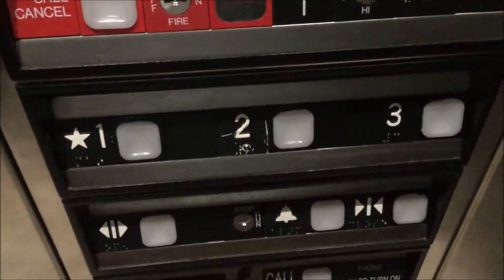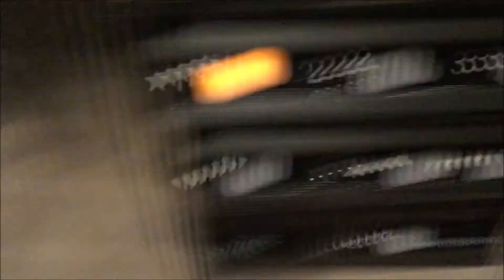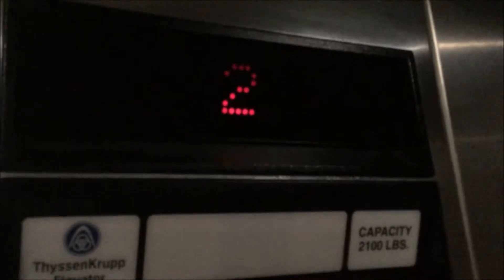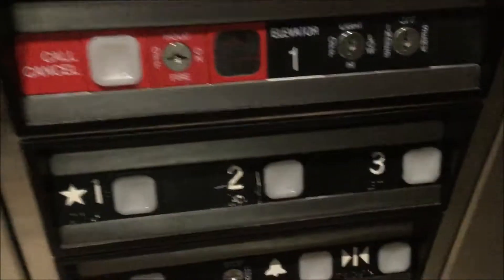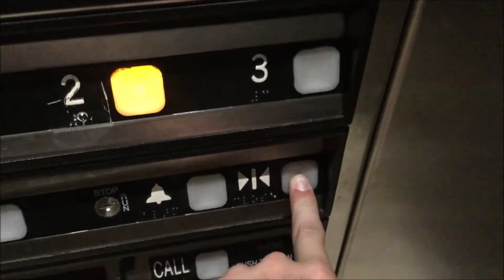ThyssenKrupp Oildraulic Impulse at Holiday Inn Express and Suites, Fraser Colorado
Filmed in 2018.  This is a very nice ThyssenKrupp elevator with Impulse fixtures.  This appears to be an early installation since Thyssen and Krupp merged in 2001.  I apologize for this video not being as good as it could have been, considering I pressed the buttons rapidly and moved the camera quickly.  (My videos to this day are a lot better)

Elevator Information
Brand (Original Installer): ThyssenKrupp
Installation Year: 2001
Floors Served/Landings: 3 floors, 3 landings
Drive System: Hydraulic
Fixtures: Impulse
Door Type: Single Slide
Capacity: 2,100 lbs
Elevator Model: Oildraulic
Modernized: No
Year Modernized: N/A
Fixtures Before Mod: N/A